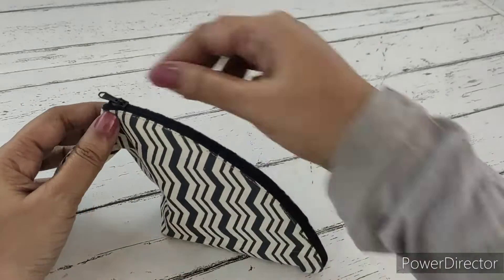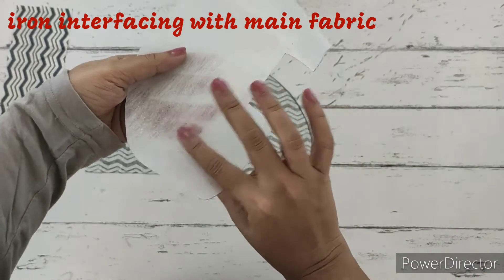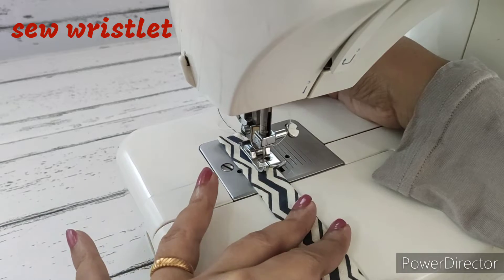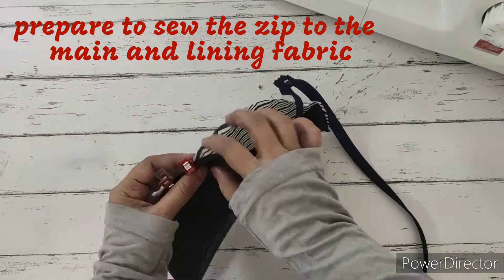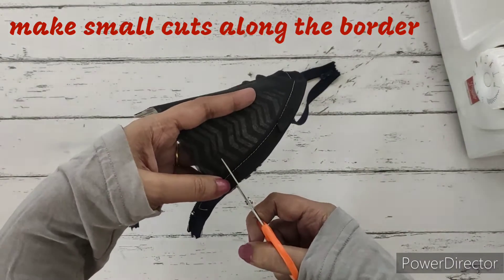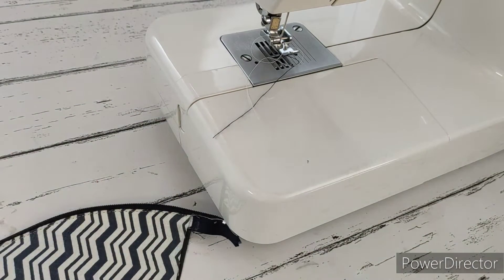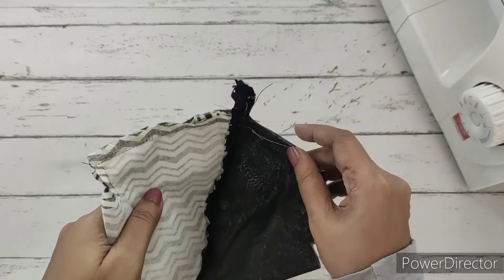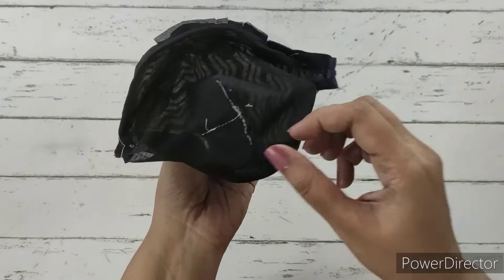Sew a cute coin pouch!!!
In today's project we will try out a cute coin pouch.
Its made following a paper pattern.
Its an easy diy project.